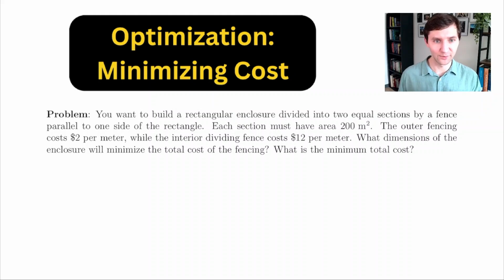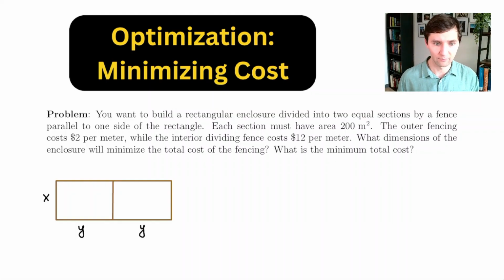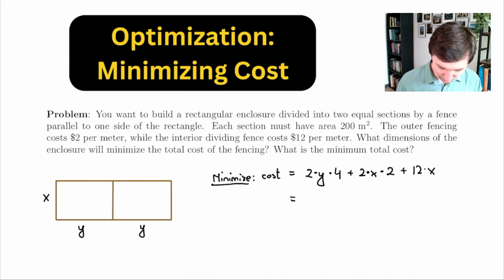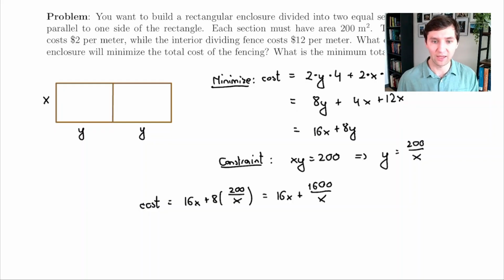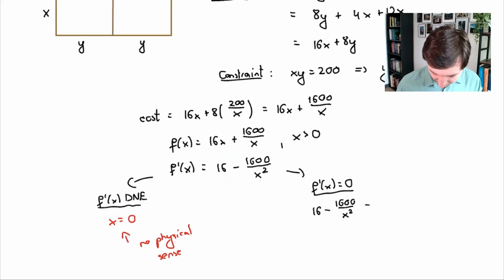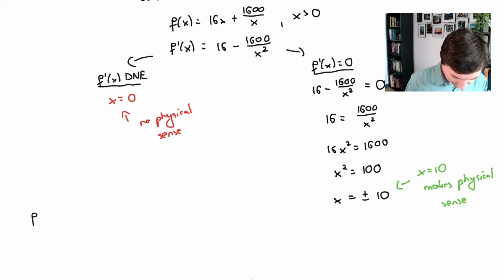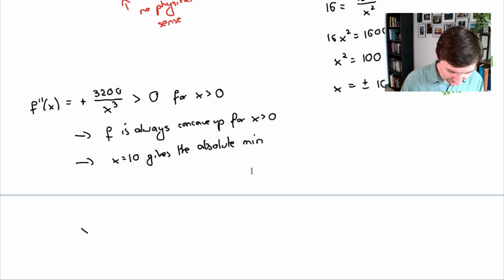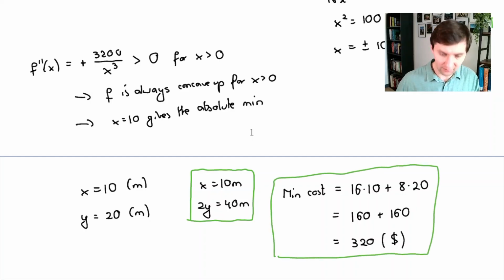Optimization: Minimizing Cost | Calculus 1 with Guided Notes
In this video, you will solve an optimization problem involving minimizing the cost of an enclosure with a divider.

Timestamps:
00:00 Problem Statement and Diagram
01:18 The Function and the Constraint
03:13 Using the Constraint to Rewrite the Function in Terms of Only One Variable
04:13 Finding Where the Minimum Occurs
06:17 Justification for Why the Found Critical Number Gives the Absolute Minimum
07:24 Final Answer